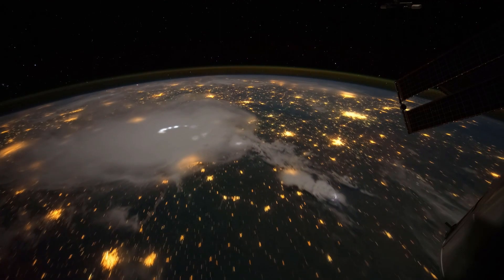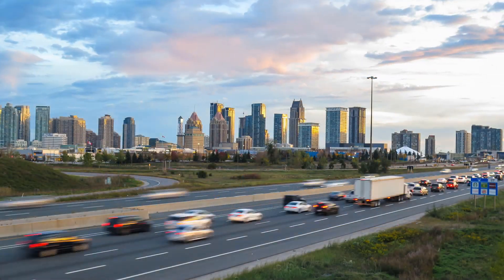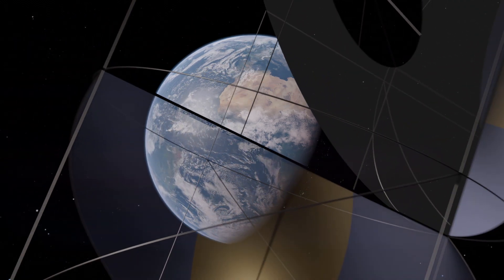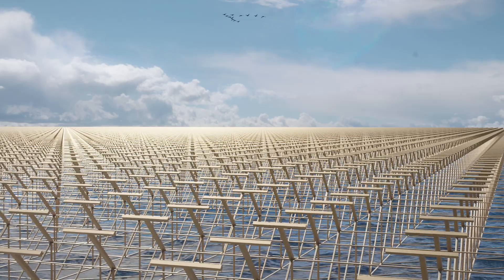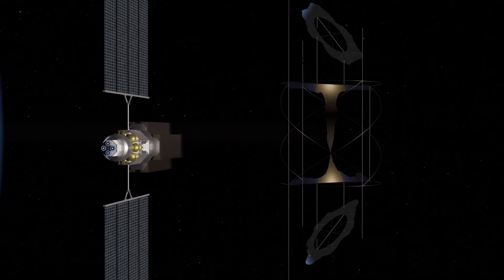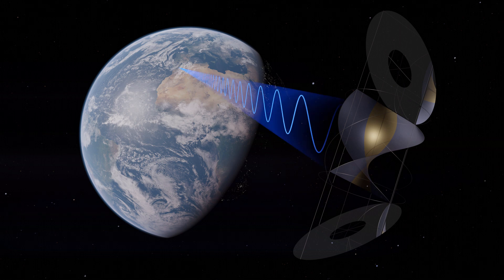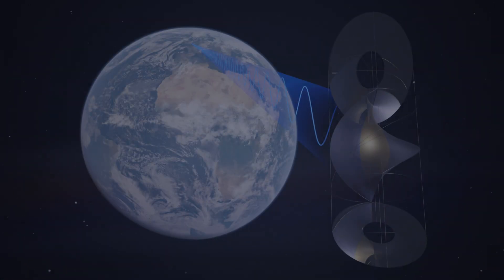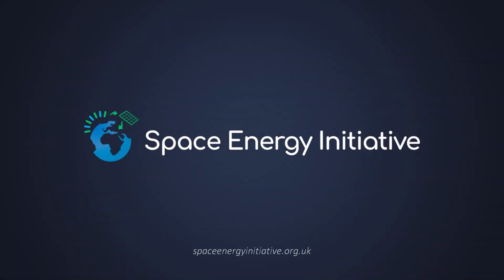Space Based Solar Power: Helping to deliver Net Zero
The Space Energy Initiative will bring together government, research and industry in the space and energy sectors to develop and deliver a co-ordinated programme of technology development and demonstration.
Meeting the timeline set out by the Government’s Net Zero pledge, and in partnership with other nations, the aim is to establish the first orbital demonstrator SBSP system by 2030, with the first of a kind operational system delivering power into the grid by 2040.

A constellation of Solar Power Satellites would be in operation by the mid 2040s, delivering a substantial proportion of the UK’s energy needs.